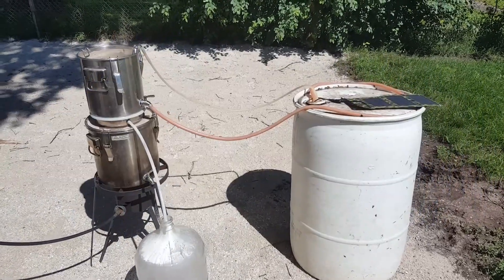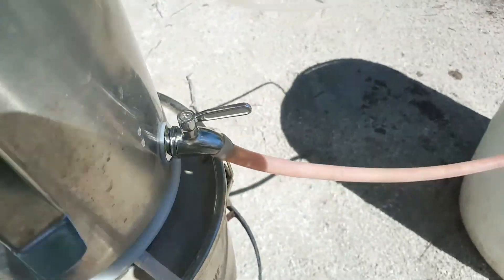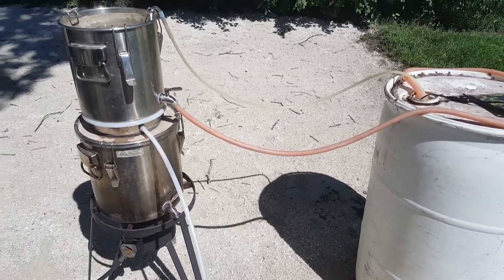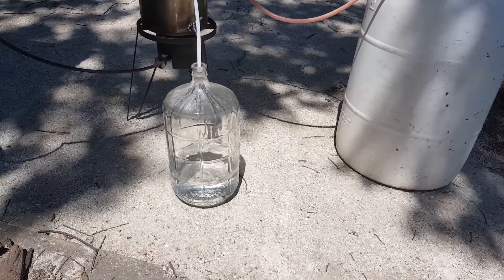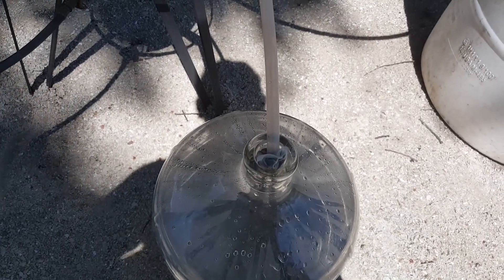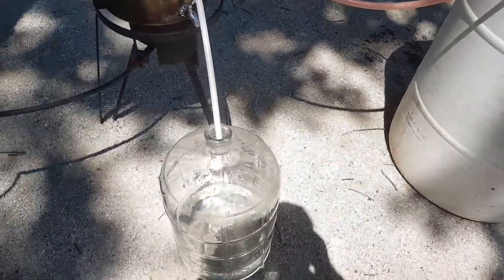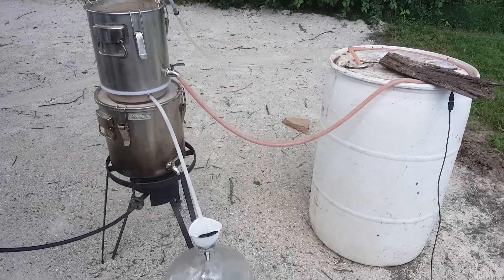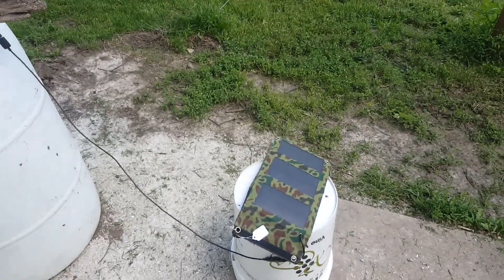Drinking Pool Water in an Emergency or Disaster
How to use a Gravi-Stil Emergency Water Distiller and Desalinator to purify pool water in an emergency or disaster situation.